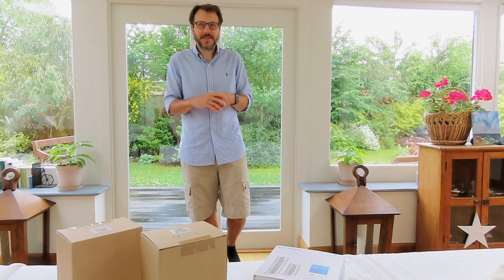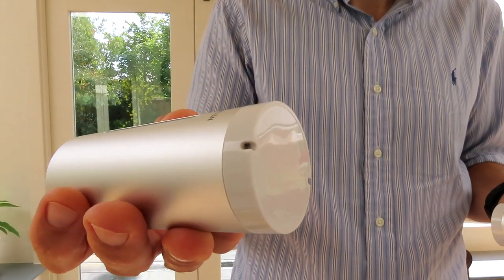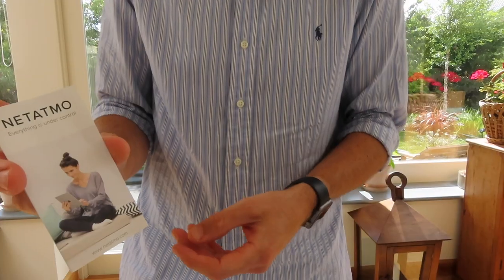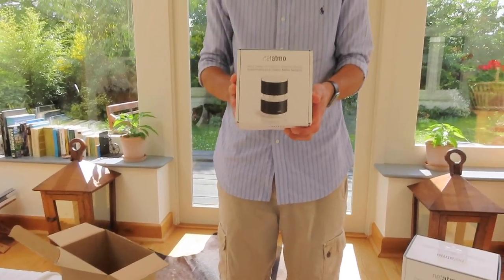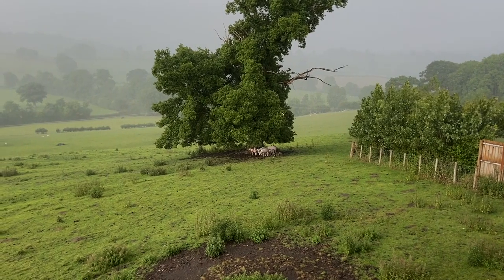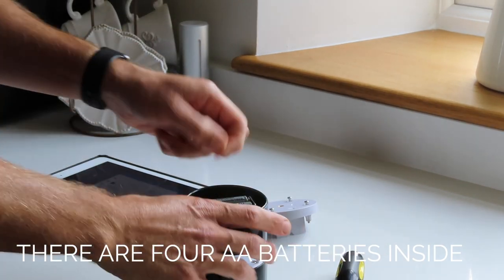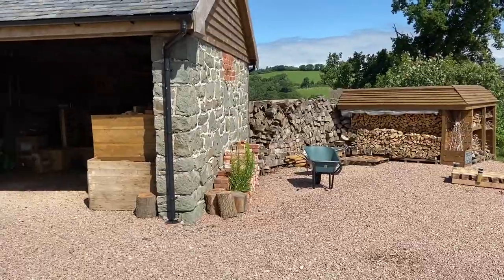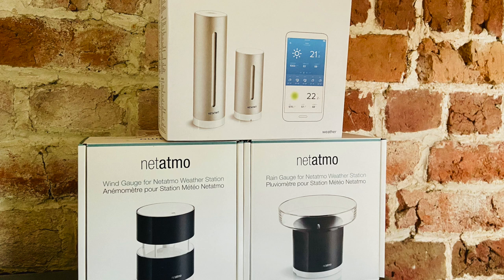Netatmo Home Weather Station Review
In this Netatmo Home Weather Station review we unbox the indoor and outdoor weather station modules, rain gauge and anemometer (wind gauge), and set them up.

Netatmo Weater Station

Being on the path to sustainability with renewable heating, solar PV and our new veg patch, the weather has never been more important to us, so we’re very excited to do this Netatmo weather station review.

To get more information about this Netatmo Home Weather Station please

🌿 THINGS MENTIONED🌿
Netatmo Home Weather Station